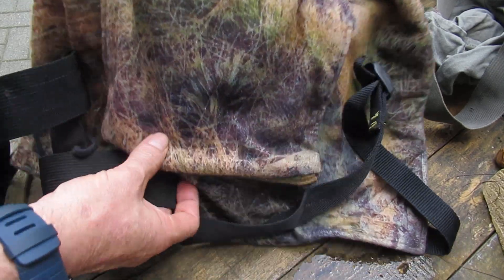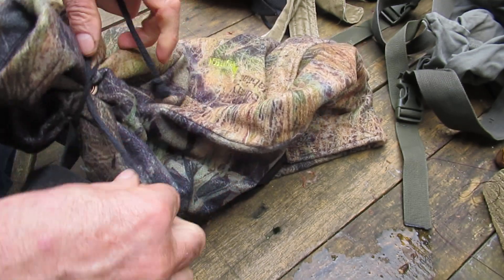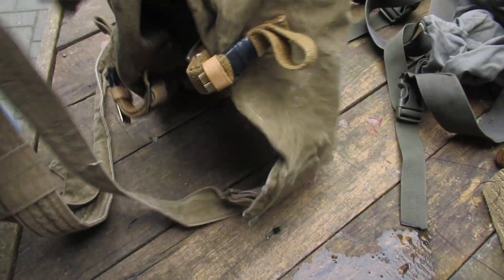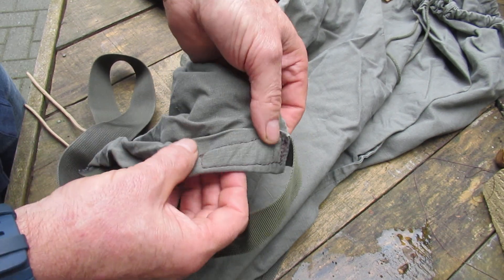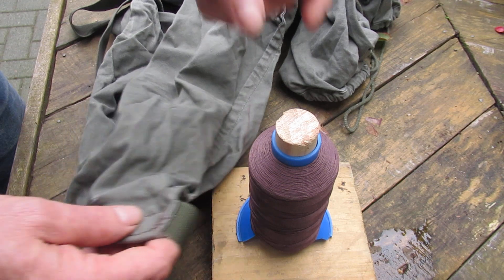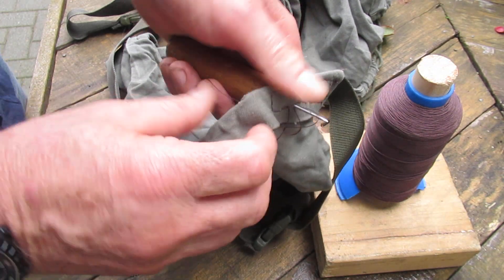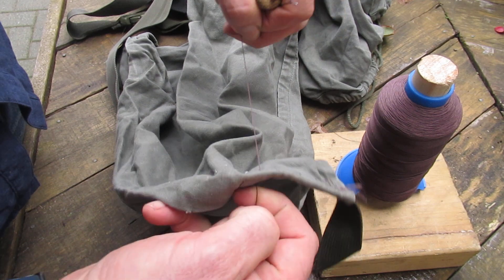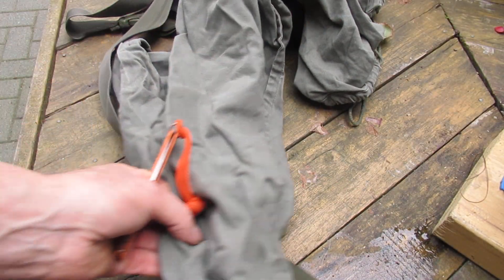Home made back pack using German army surplus laundry bag.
Useful.